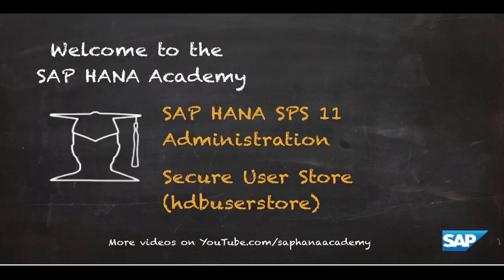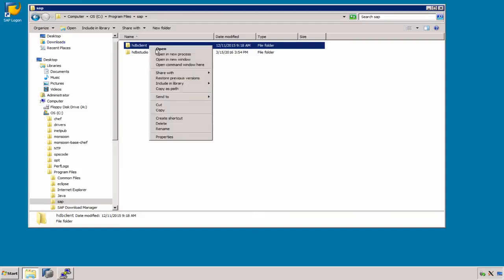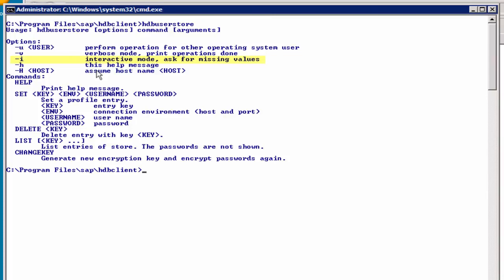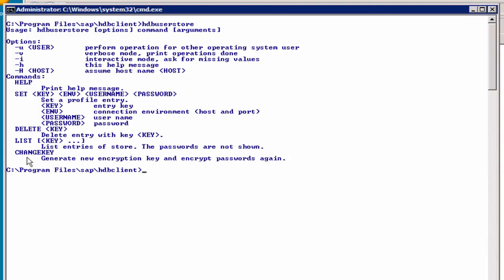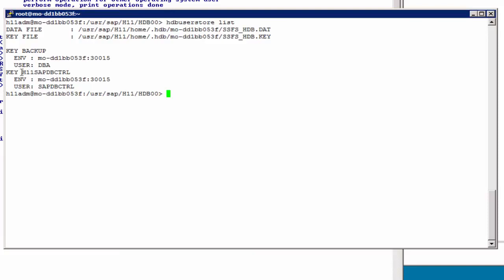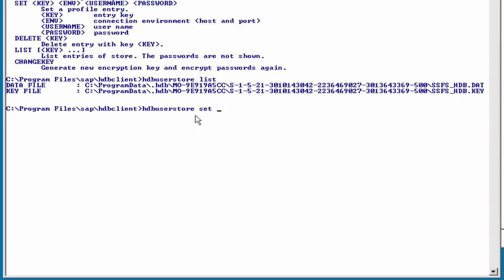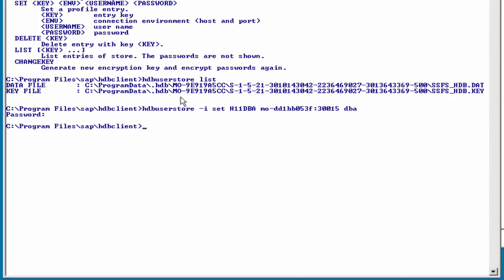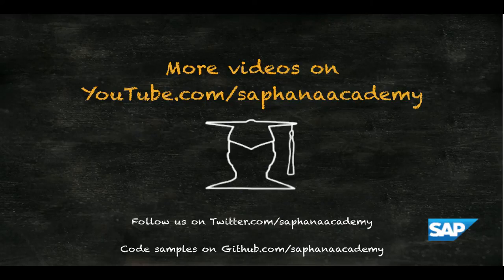[Archived][1.0 SPS 11] SAP HANA Administration: Secure User Store - SAP HANA Academy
In this video tutorial, Denys van Kempen shows how to create a key for the Secure User Store (hdbuserstore).